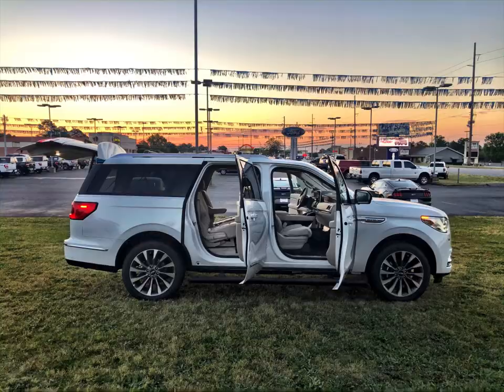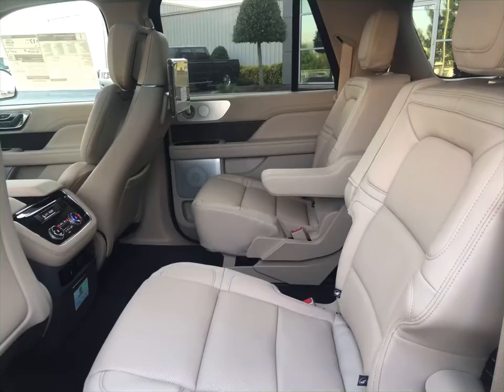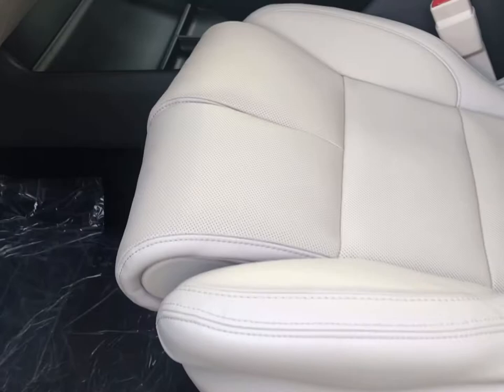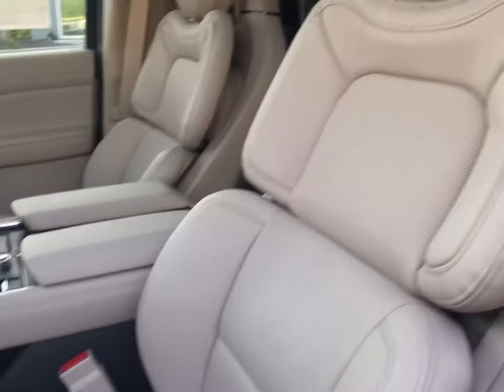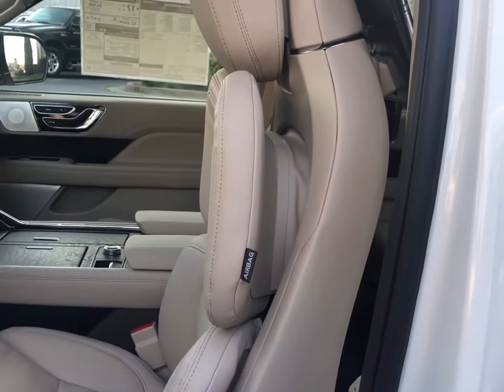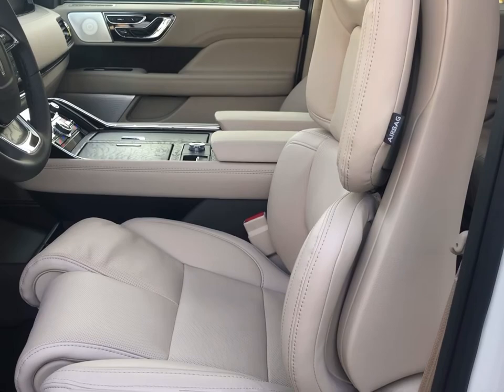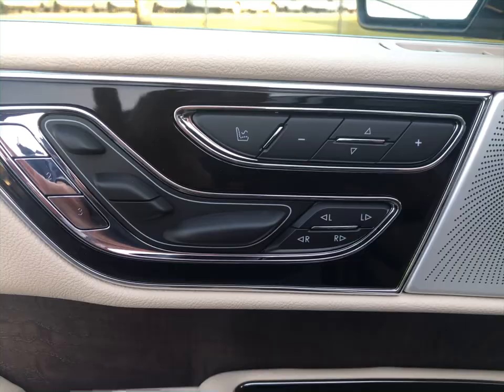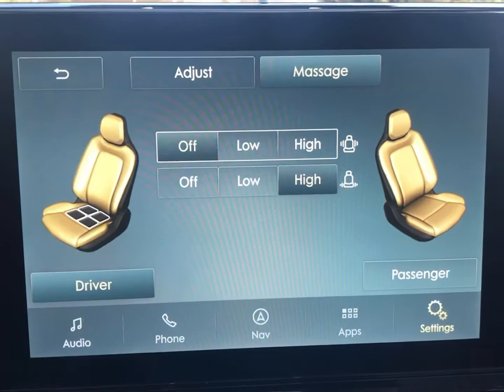LINCOLN NAVIGATOR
30 way power seats- LINCOLN NAVIGATOR- SEATS- LUXURY PACKAGE SEATS- LINCOLN NAVIGAOT RESERVE 30 WAY POWER SEATS, PERFECT POSTION